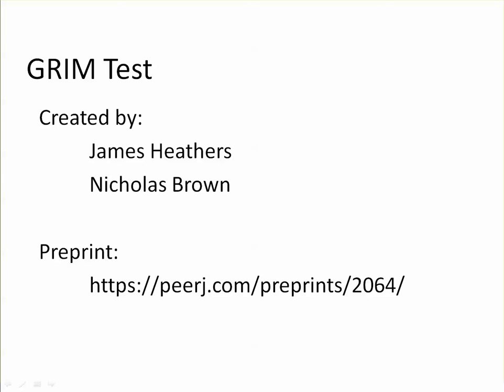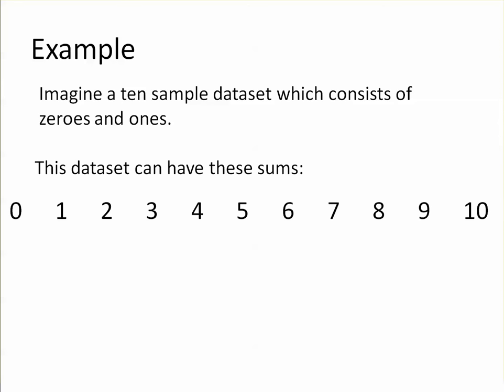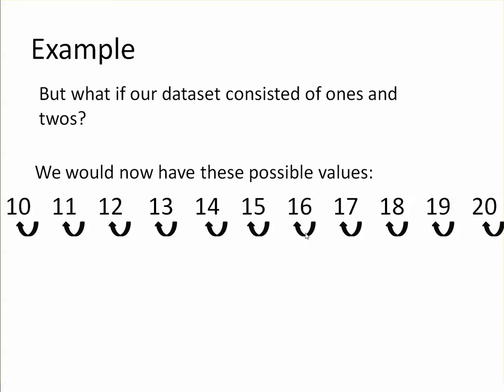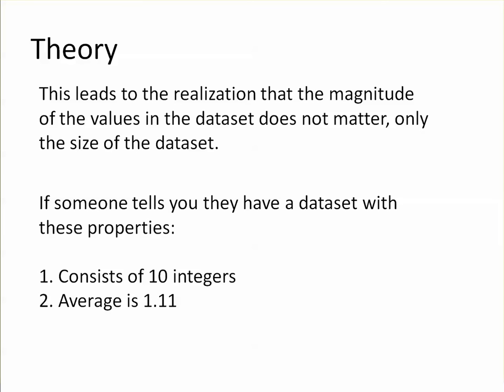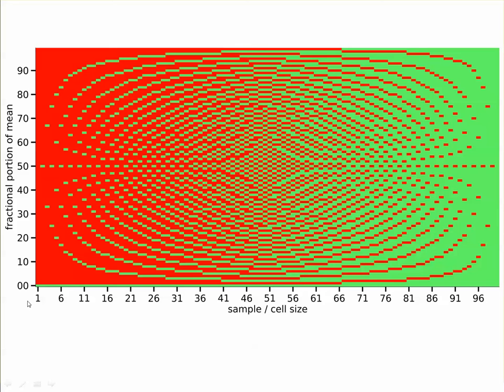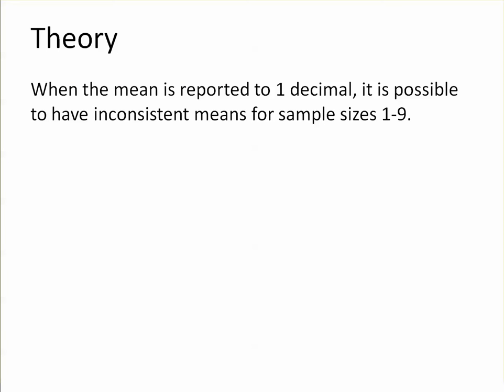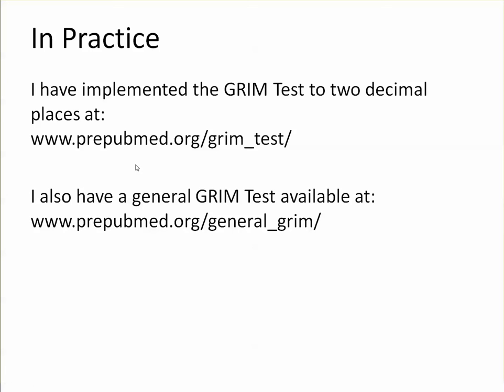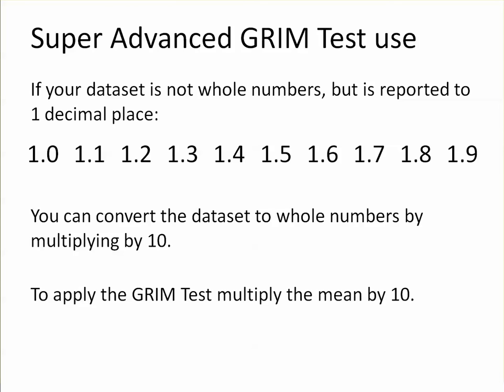The GRIM Test: A method for finding errors or fraud in publications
The GRIM Test is a new method developed by James Heathers and Nicholas Brown.  It can be used to check if means in the literature have been reported correctly if the dataset is GRIM testable.  To find out what is GRIM testable watch the video.